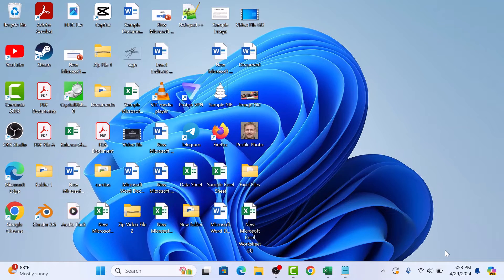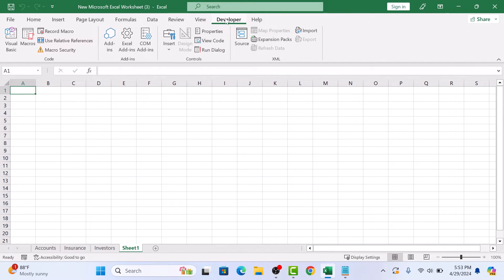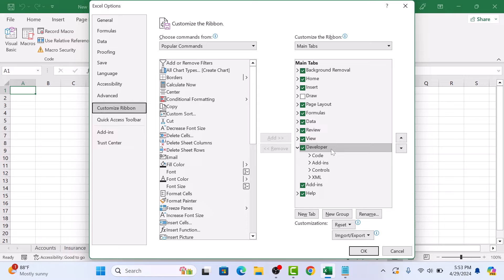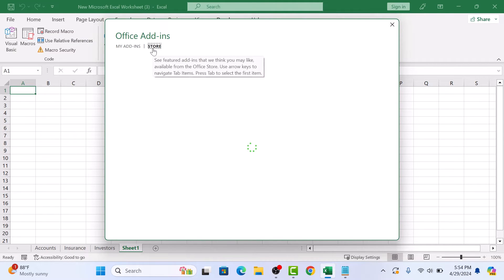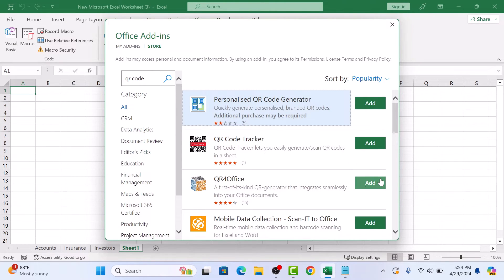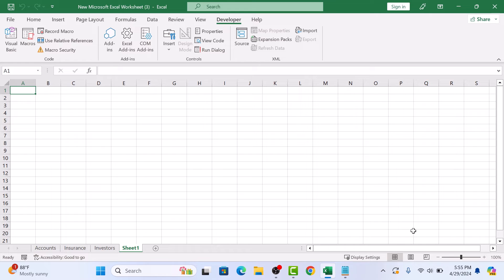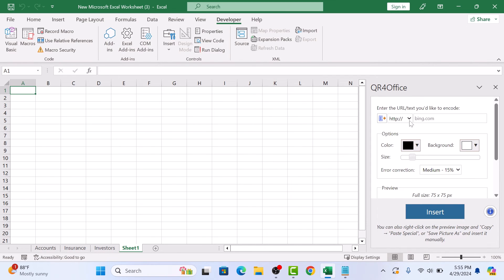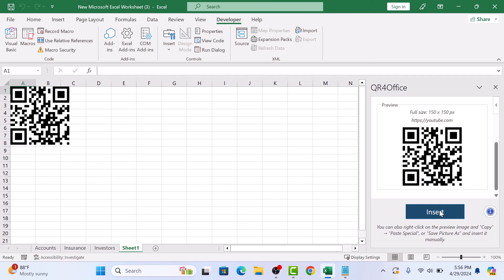How to Create QR Code in Excel 2025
This video guides about how to create qr code in excel.

Generating QR codes in Excel streamlines data accessibility and enhances efficiency.

To learn how to make qr code in excel, simply follow the step-by-step guide.

Here are the Steps to Generate QR Code in Excel:

1. Open Microsoft Excel Spreadsheet and click on "Developer" tab in the Excel Ribbon.

2. Click on "Add-Ins" and in store search type "QR code".

3. Click on "Add" button beside "QR4Office" in search results .

4. Enter the URL you'd like to encode and click on "Insert".

A QR code is now inserted in excel sheet and you can drag it where ever you like.

So that's how you can create QR Code using Microsoft Excel.

Write in the comments below in case of any issue while generating qr code.

qr code to excel spreadsheet, excel to qr code generator